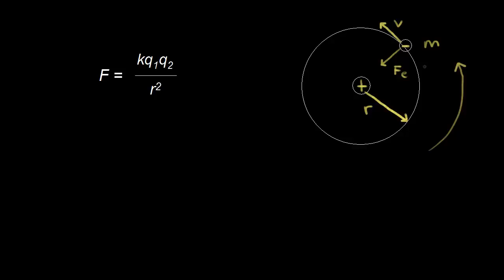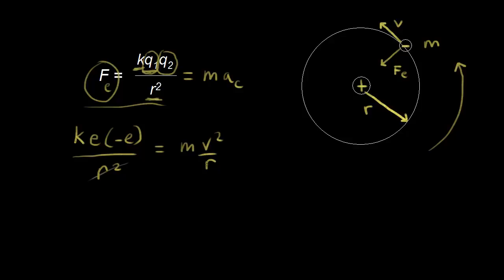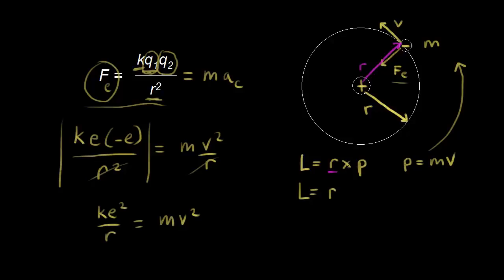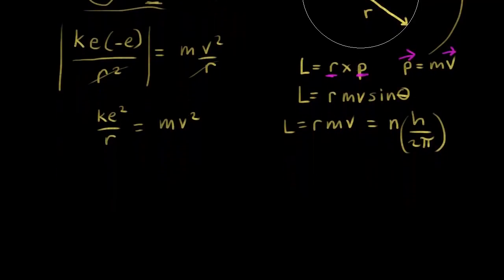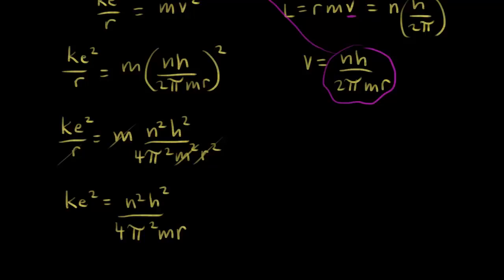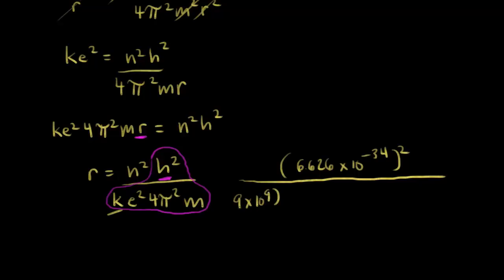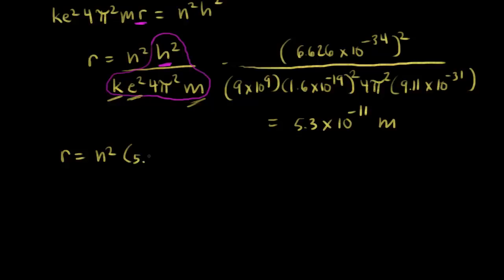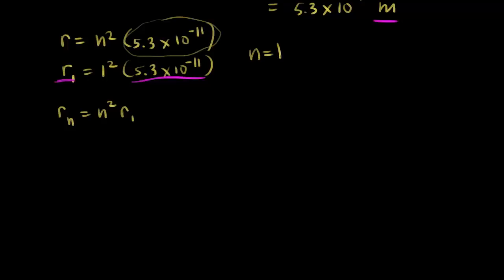Bohr model radii (derivation using physics) | Chemistry | Khan Academy